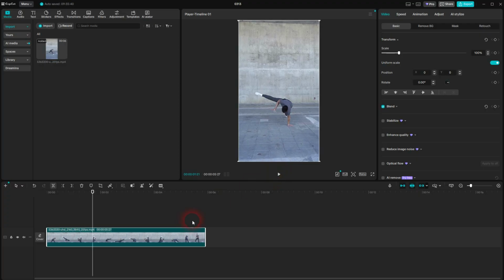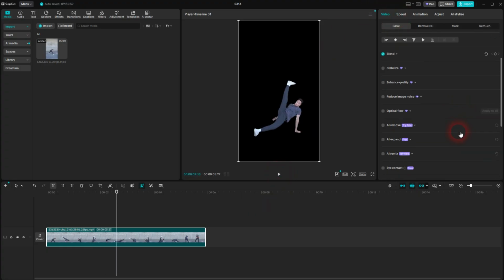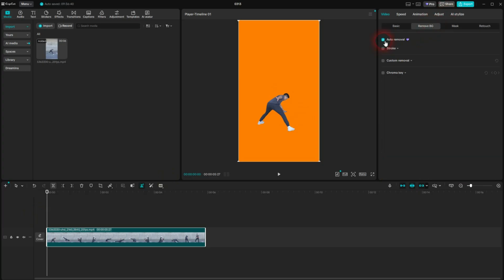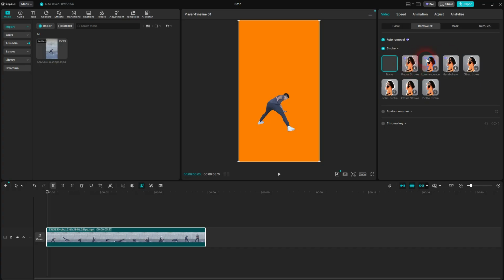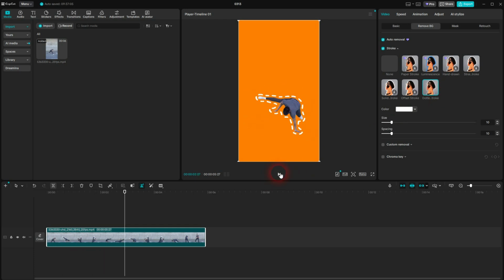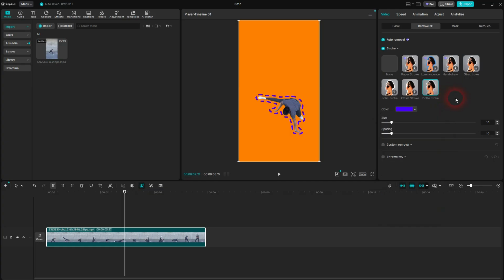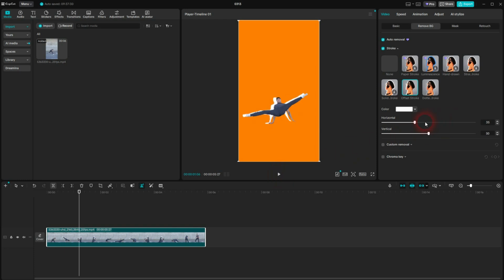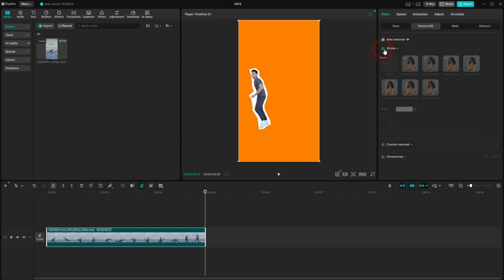How to Create a Stroke Outline in CapCut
Learn CapCut in 365 days - day 69: In this tutorial I'll show you how to create a stroke outline in CapCut.